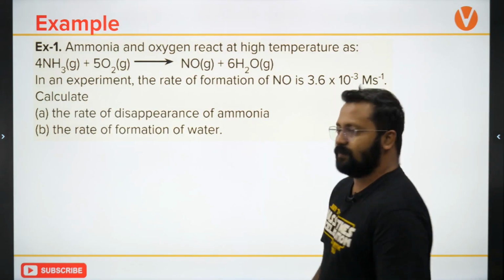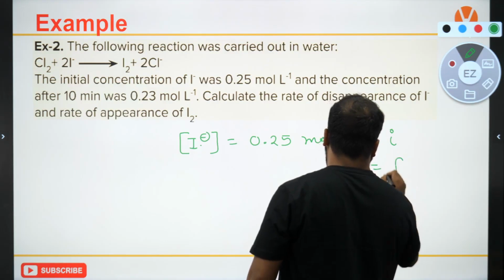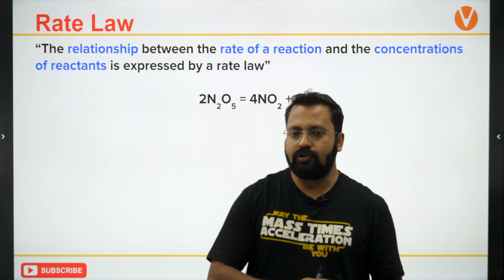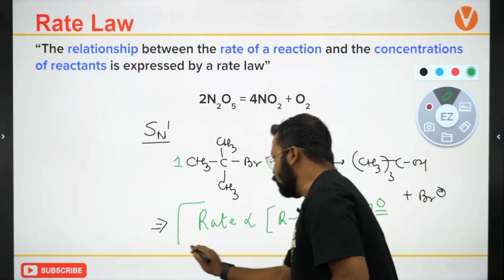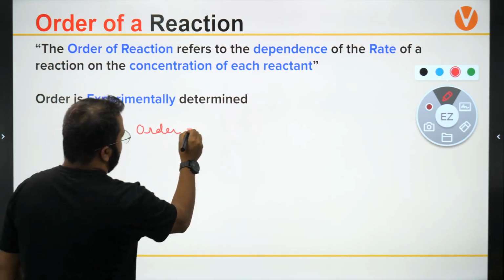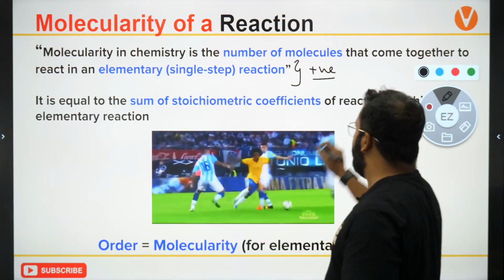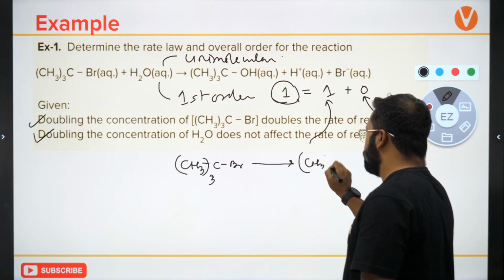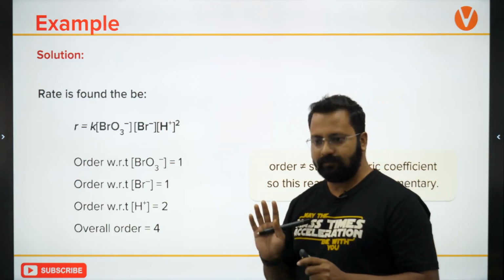Chemical Kinetics -L2 | Order and Molecularity of Reaction & Integrated Rate Law| Class 12 | IIT JEE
In today's Chemical Kinetics-L2 session, you will learn all about IIT JEE Mains and Advanced topics Order and Molecularity of reaction and Integrated rate Law by Chemistry Master teacher at Vedantu Saurav Goswami sir. In Class 12 Chemistry, Order and Molecularity of reaction and Integrated rate Law topics help us in easily understanding basic concepts and to solve problems and get good marks in IIT JEE Mains & Advanced. In Chemical Kinetics, Order, and Molecularity of reaction and Integrated rate Law Concept enables us to give the right idea to find the solutions on Jee Mains & Advanced problems.

Learn the complete details about Order and Molecularity of reaction and Integrated rate Law which is one of the most important topics of IIT JEE. Solve important JEE Main and Advanced 2020 questions along with IIT JEE Chemistry preparation tips and tricks. Crack the IIT JEE 2020 Chemistry with these valuable IIT JEE preparation tips and tricks.

This Chemical Kinetics-L2 session will mainly be around Order and Molecularity of reaction and integrated Rate Law and JEE Chemistry Questions and concepts, as it is one of the most important and scoring topics in IIT JEE Advanced and Mains as well.

Key Areas Of this Session:
1. Rate law
2. Order of a reaction
3. Molecularity of a reaction
4. Problems on Rate law and order of a reaction

In today's, Chemical Kinetics (IIT-JEE) lecture, Saurav Sir will talk about Order and Molecularity of reaction and Integrated rate Law with problems and share some preparation tips on how to crack JEE Mains. Get a thorough clarification of all the concepts that are entailed on Chemical Kinetics JEE Main and JEE Advanced problems.